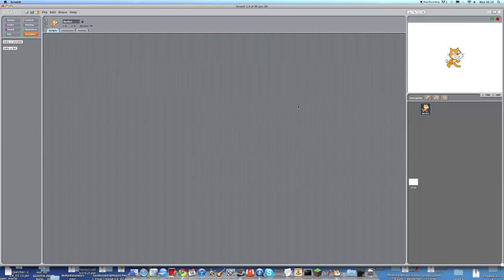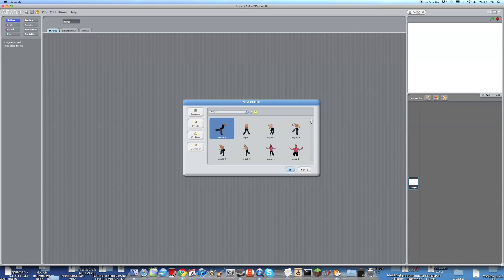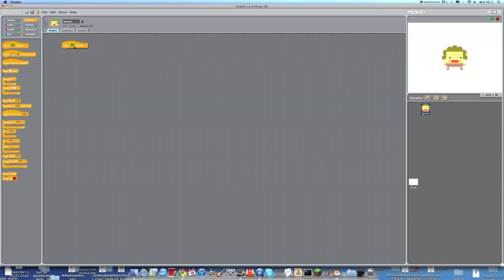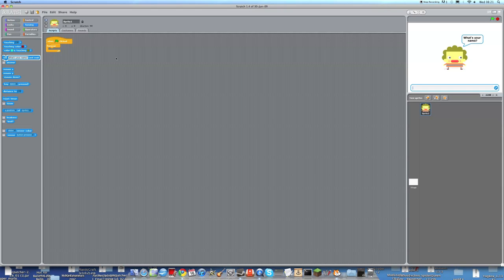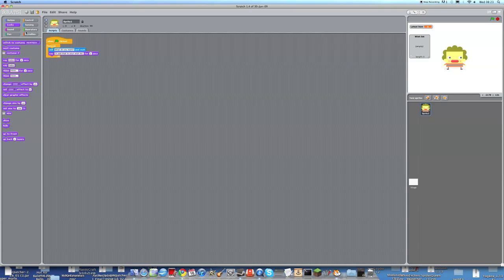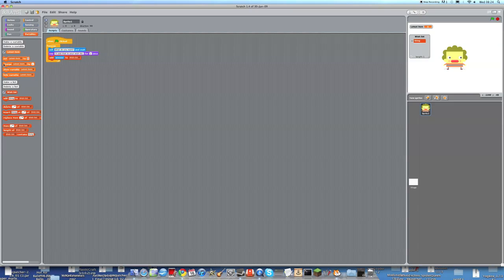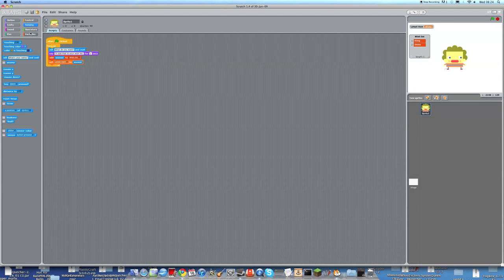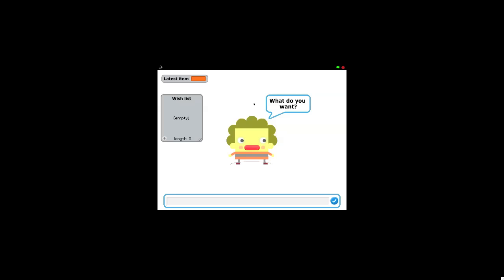Scratch Beginners Tutorial 3: Variables & Lists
This is the third tutorial in my Scratch tutorial series, and in this one we take a look at variables, lists & user input. View in 720p & like if you enjoyed!